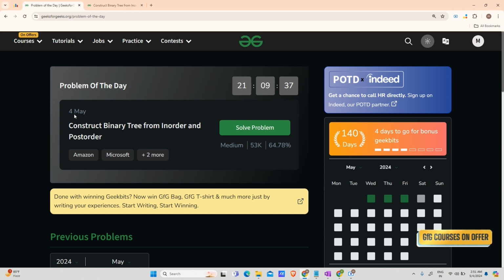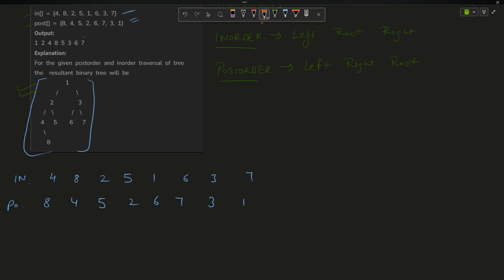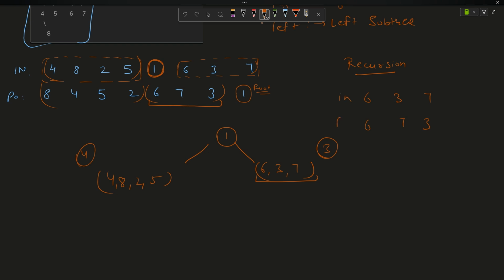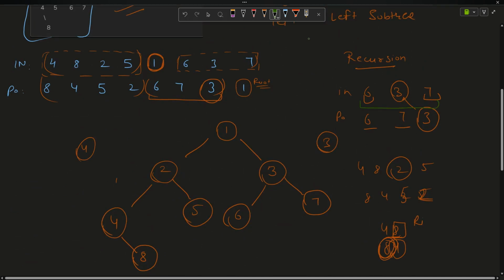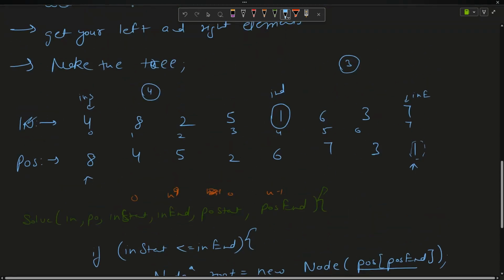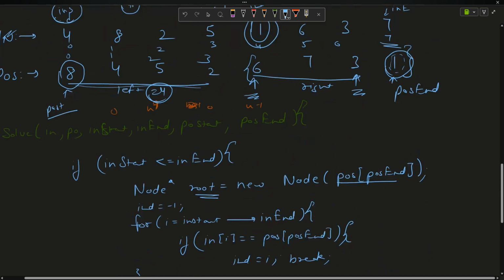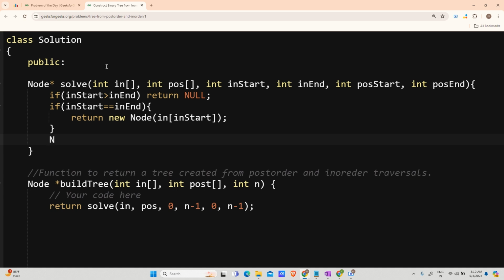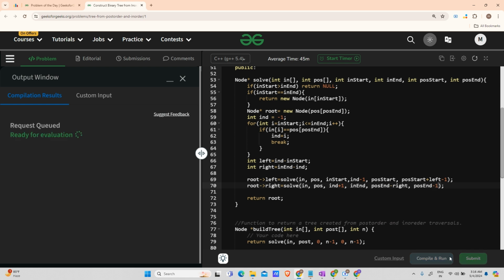#141| Construct Binary Tree from Inorder and Postorder| gfg potd| 04-05-2024| GFG Problem of The Day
🚀 Solving Geeks for Geeks Problem of the Day(POTD) in C++ | Construct Binary Tree from Inorder and Postorder | Intuition Explained🧠